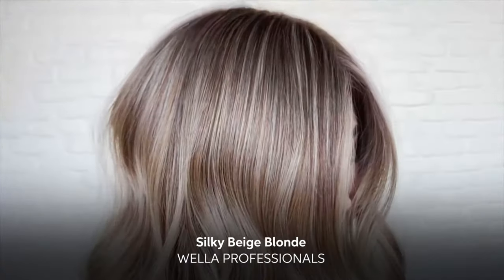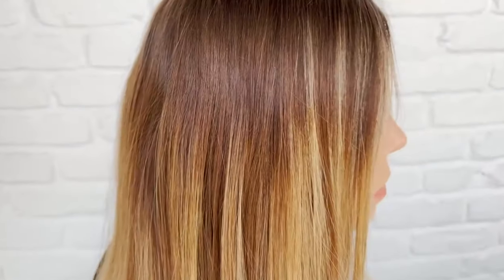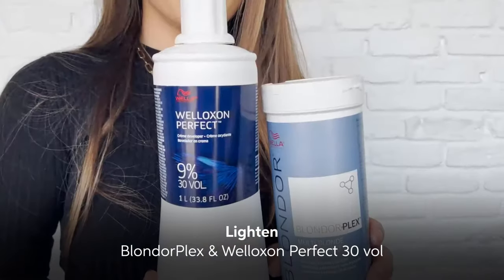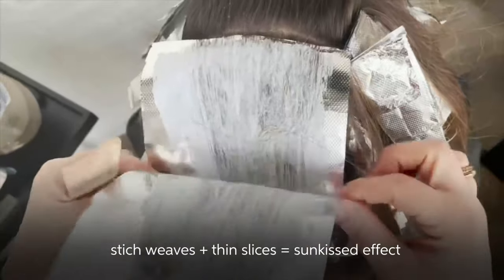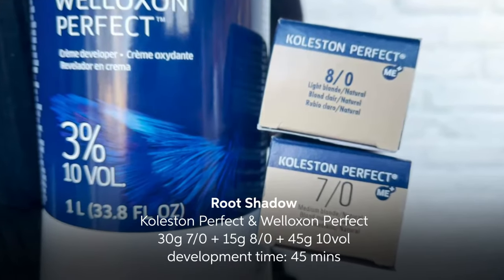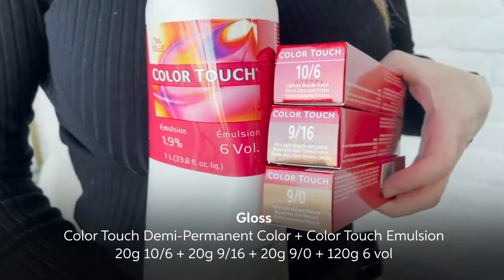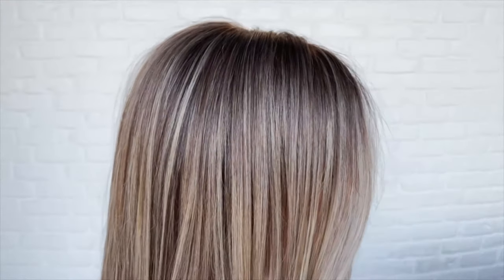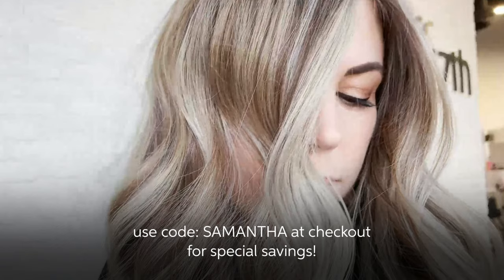Silky Beige Blonde Created with WELLA PROFESSIONALS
Stylist @thescissorsammurai and owner of Off 7th Salon in Centereach, NY creates a beautiful silky beige blonde balayage with all Wella Professionals Color. To create something completely new she began by brightening up her client with a full highlight using BlondorPlex mixing in a combination of stitch weaves and thin slices to give a sunkissed effect. After letting the foils develop for 45 minutes she did a shadow root with Koleson Perfect Color. Kolesten Perfect is Wella Professionals purest permanent hair color which makes it ideal to brighten up any base and cover any delicate grays.  Samantha then used Color Touch Demi-Permanent Color to create a cool tone highlight. By adding warmth to the base and coolness to the ends, you can create the perfect silky beige finish!

Shop this look and all your Wella favorites using code SAMANTHA at checkout for exclusive savings!

Products Used:

Lighten

BlondorPlex & Welloxon Perfect 30 vol

Root Shadow

Koleston Perfect & Welloxon Perfect:

30g 7/0 + 15g oz 8/0 + 45g 10vol

development time: 45 mins

Gloss

Color Touch Demi-Permanent Color + Color Touch Emulsion

20g 10/6 + 20g 9/16 + 20g 9/0 + 120g 6 vol